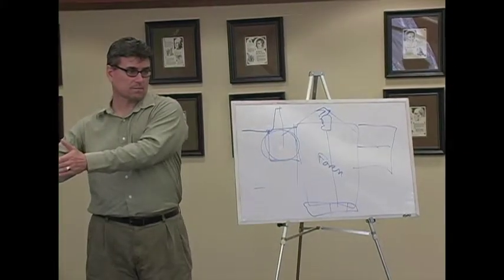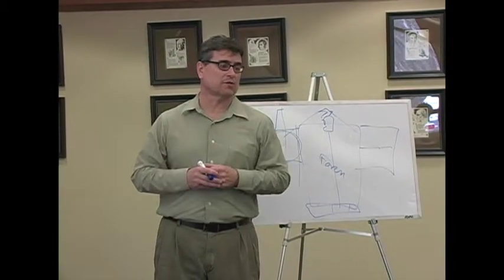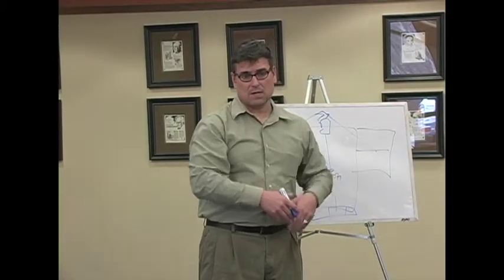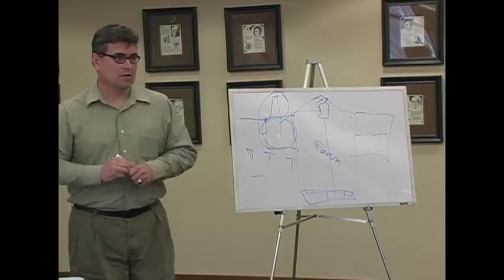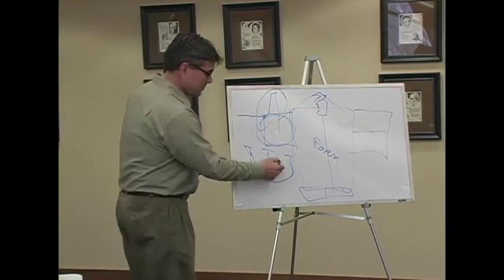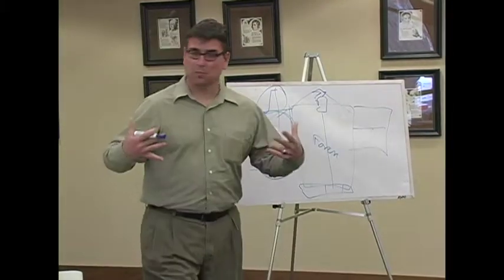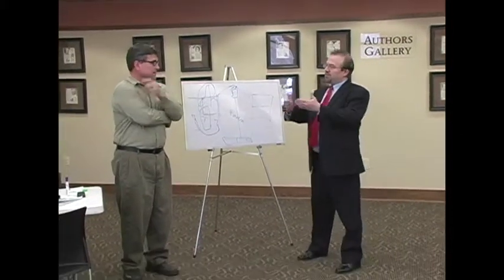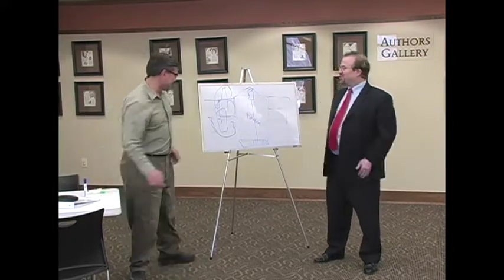MMS Bonus2 Economies